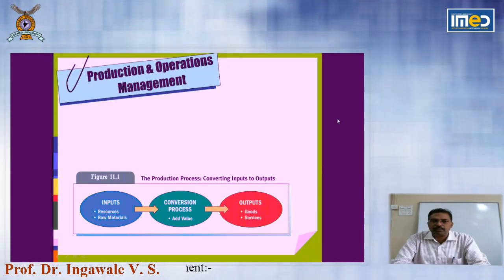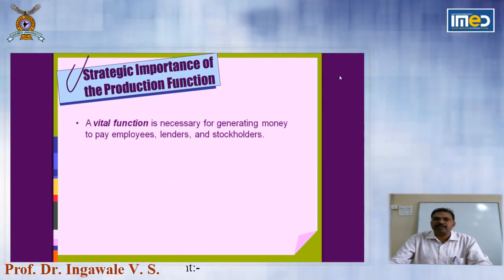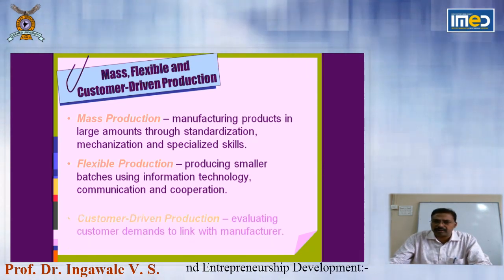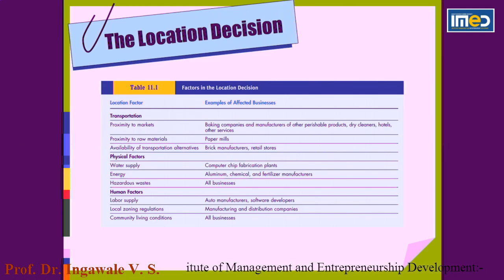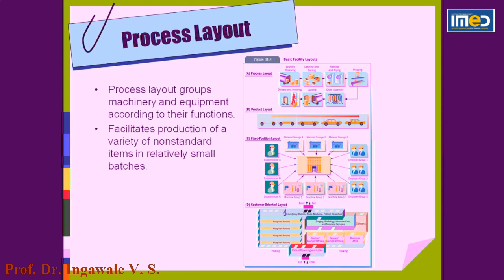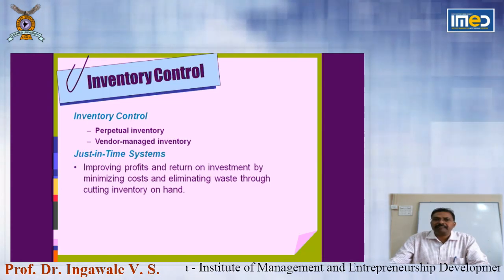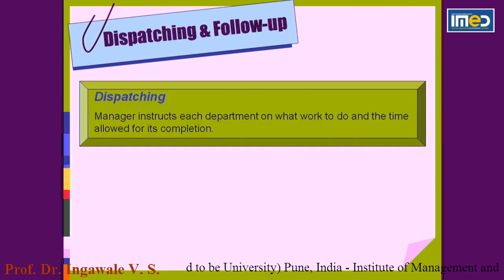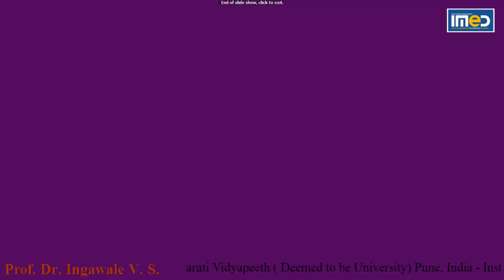Production & Operation Management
Production & Operation Management by Dr  Ingawale